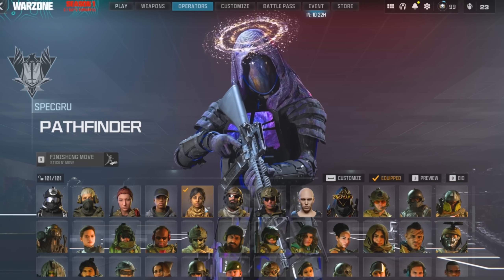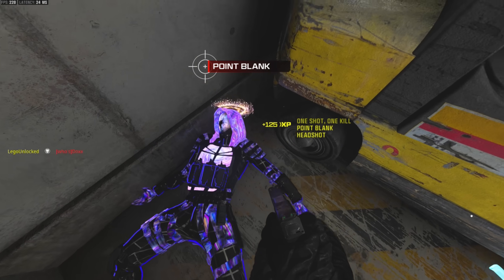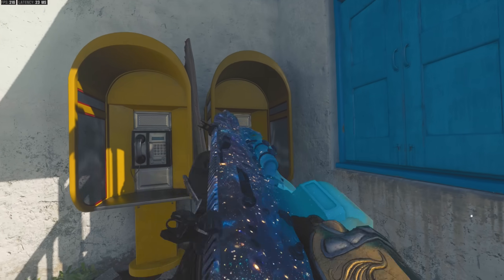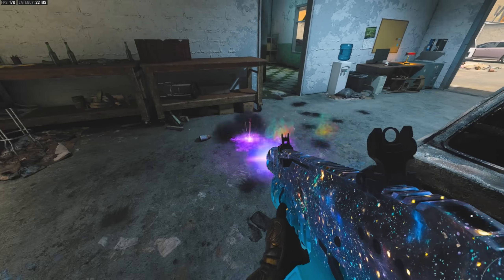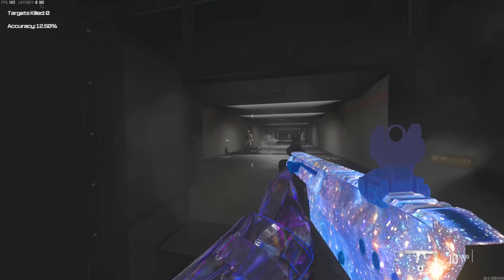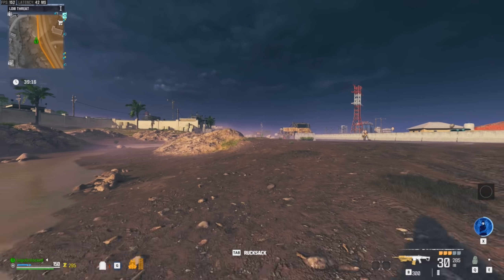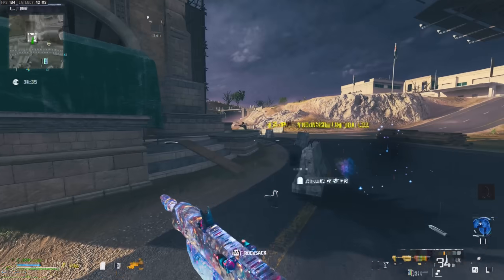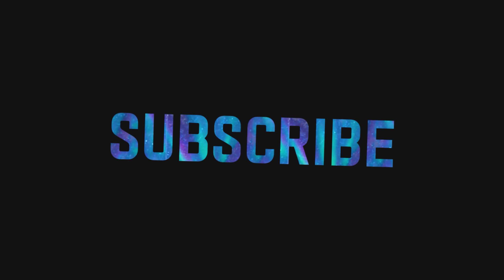MW3 - Supernova Operator with Galactic Tracers (Best MW3 Bundle)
0:00 MW3 - Super Nova Operator (Glactic Tracers)
0:32 Galactic Mind Operator in-game
2:23 Galactic Mind Finishing Moves
3:54 Northern Lights Weapon in-game
4:32 Northern Lights Mastery Camos
5:53 Glactic Tracers in MW3
6:54 Space Vortex elimination effect in MW3
8:36 What happens when you remove all the attachments
8:57 Nightmare fuel broken skin
9:36 Northern Lights in ZOMBIES
10:41 Glactic Tracers in ZOMBIES
11:49 Pack-A-Punching the Northern Lights
12:30 Galactic Mind 3rd Person
14:12 Tracer Pack: Super Nova bundle worth it?
14:39 Thanks for Subscribing 💜